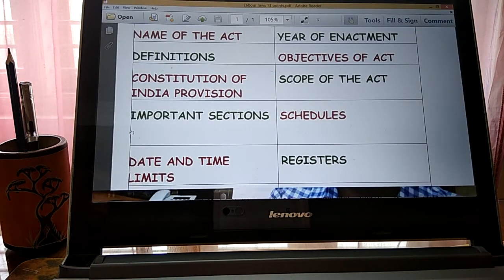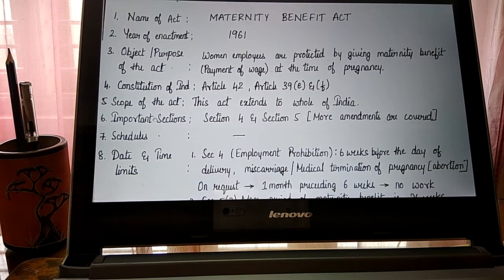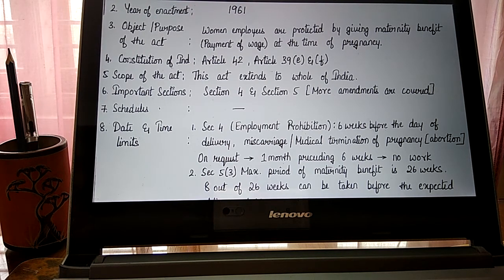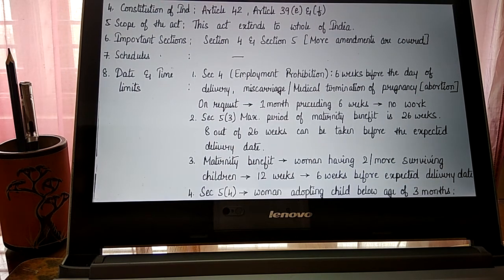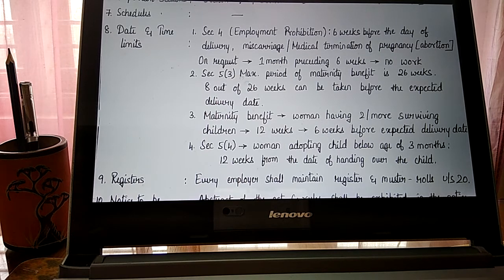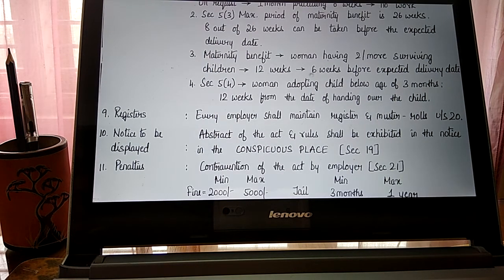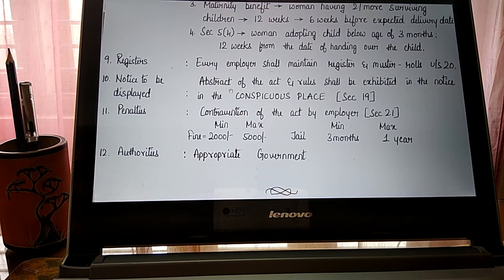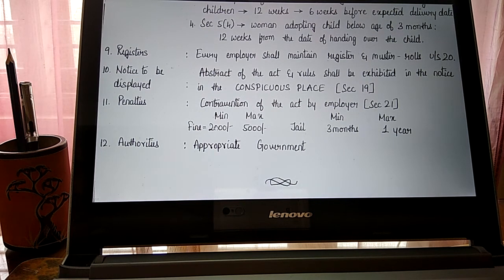Study Labour Laws in 13 Points - Part 3 (Demo Maternity Benefit Act)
In this video i give you a Demo of how to prepare the 13 points for Maternity benefit Act.

You can prepare your own Chart for any of the Labour Law Chapters in CS Executive M2.